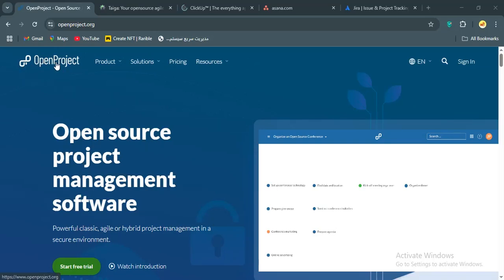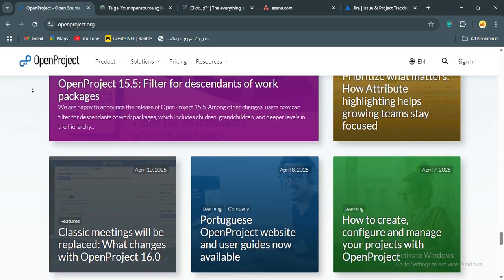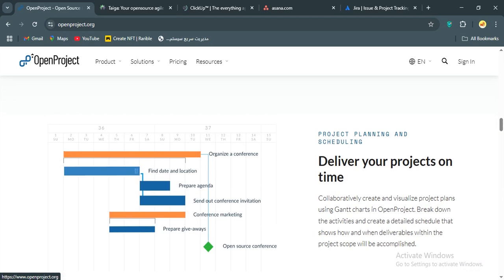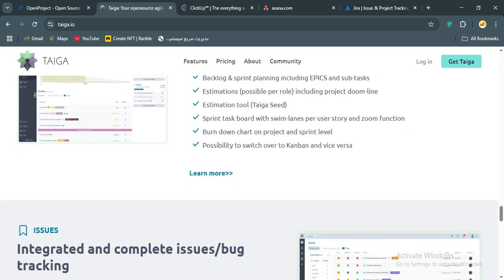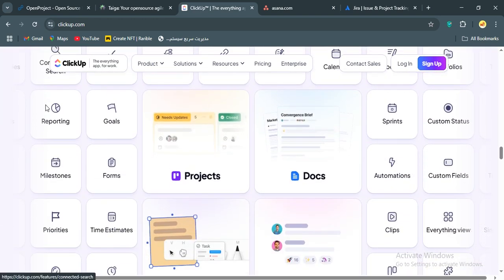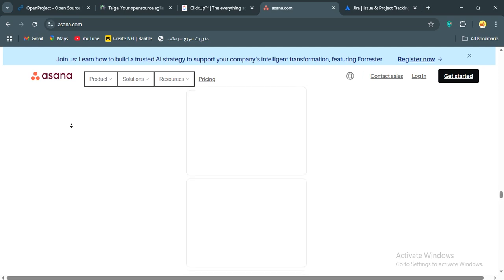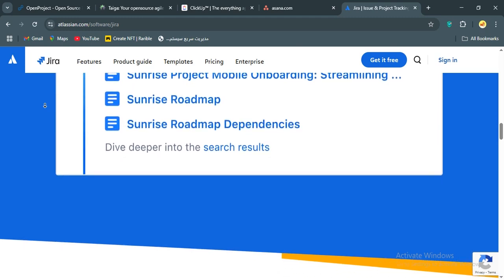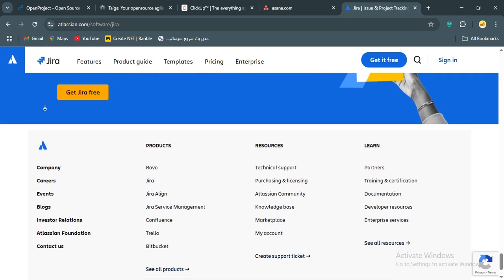Openproject vs Taiga vs Clickup vs Asana vs Jira - Best Project Managment Tool in 2025?